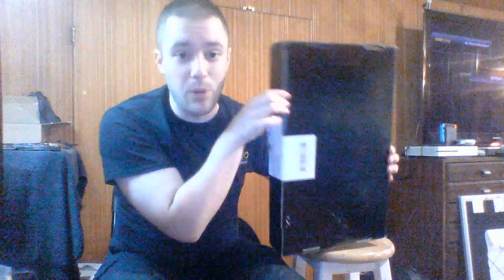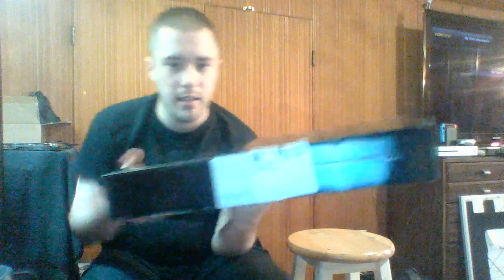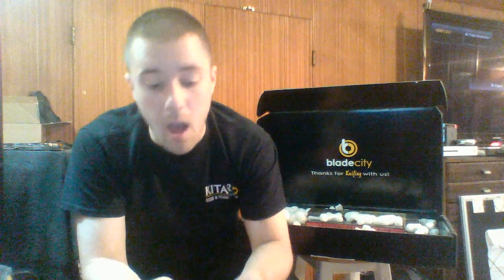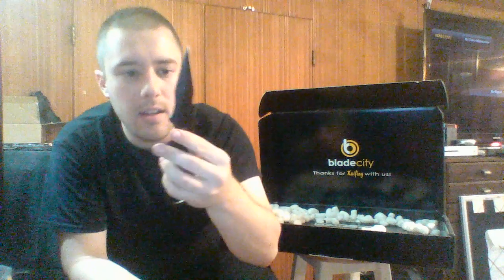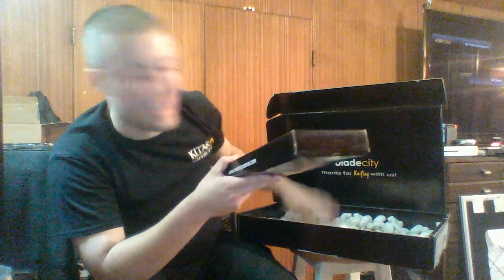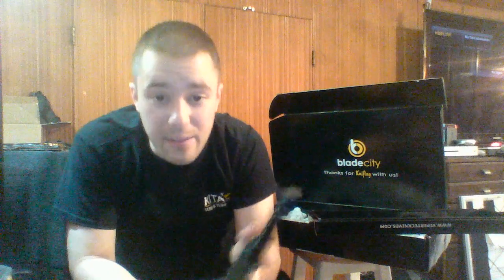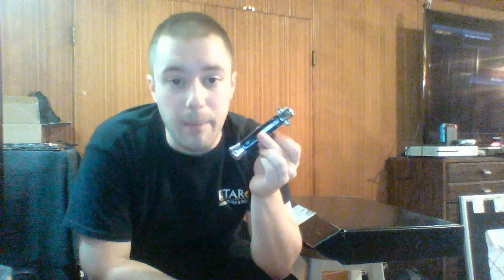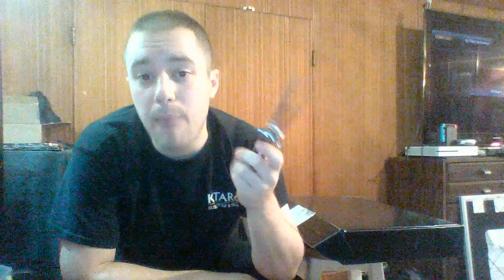Blade City 12 pack ( Take 2 )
So I spent about 30 minutes typing a whole funny witty description with punctuation and all that jazz and in one single second as i tried to link my book I wrote Youtube decided that I wanted to refresh and delete everything and I really don't feel like re doing all of that so instead you get this.

If anyone is interested take a look at this link and find the book that I wrote a few years ago.

also dont play with knives